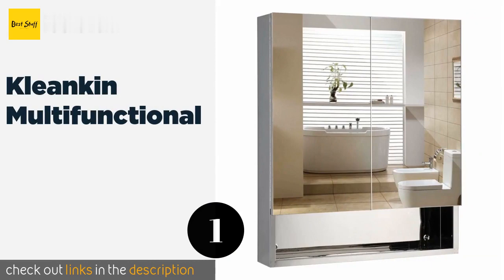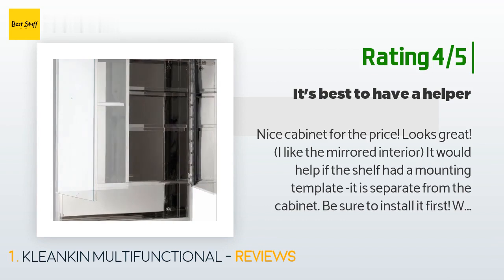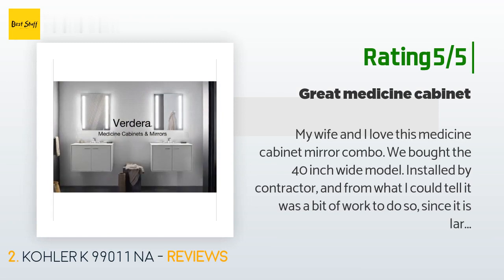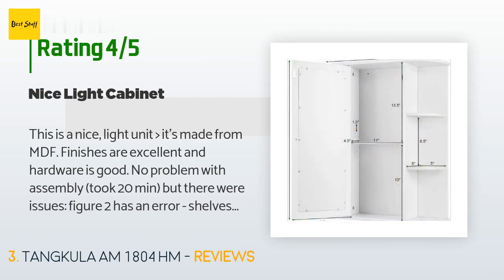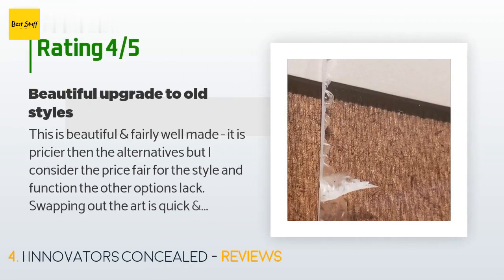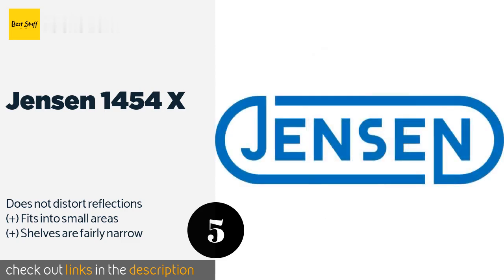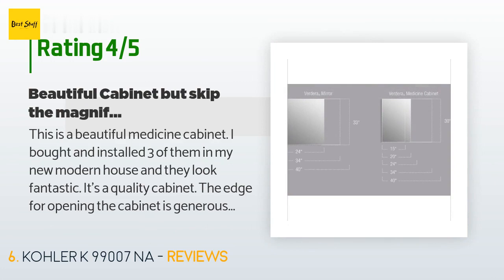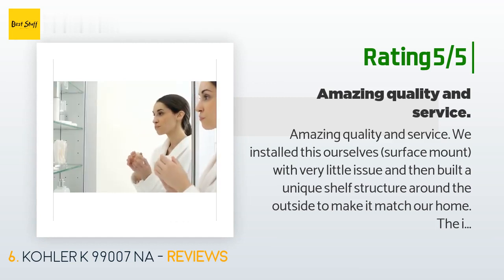🌵6 Best Medicine Cabinets 2020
1 - Kleankin Multifunctional:
✅ Amazon US
🌏 Amazon International

2 - Kohler K 99011 Na:
✅ Amazon US
🌏 Amazon International

3 - Tangkula Am 1804 Hm:
✅ Amazon US
🌏 Amazon International

4 - I Innovators Concealed:
✅ Amazon US
🌏 Amazon International

5 - Jensen 1454 X:
✅ Amazon US
🌏 Amazon International

6 - Kohler K 99007 Na:
✅ Amazon US
🌏 Amazon International